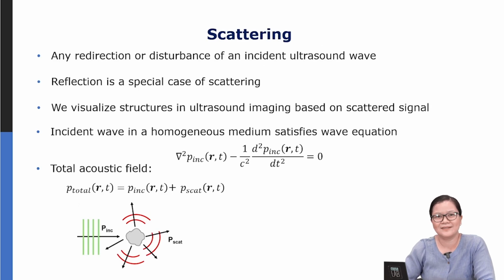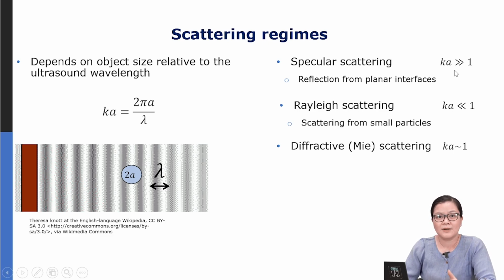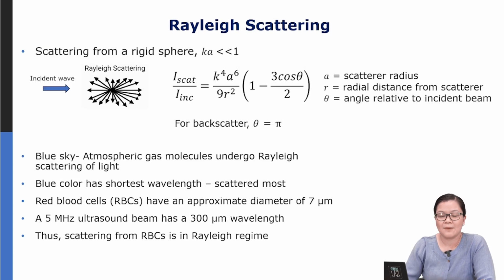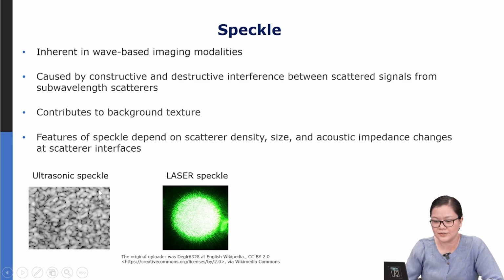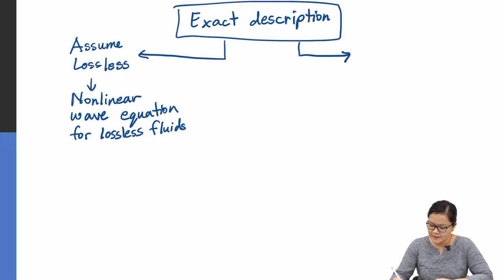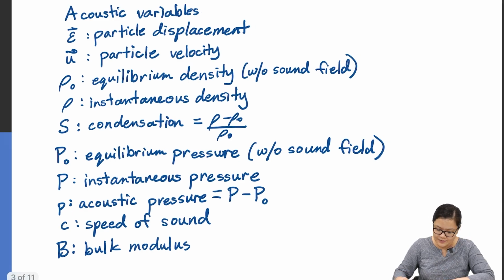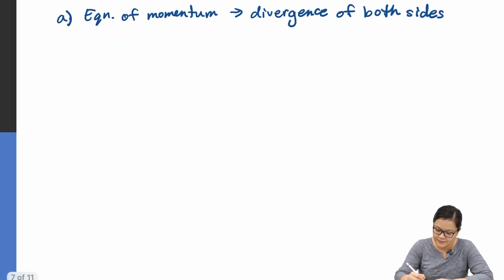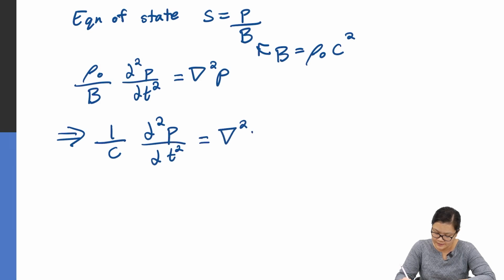04 Scattering and acoustic wave equation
Scattering, backscatter coefficients, interaction of scattered waves